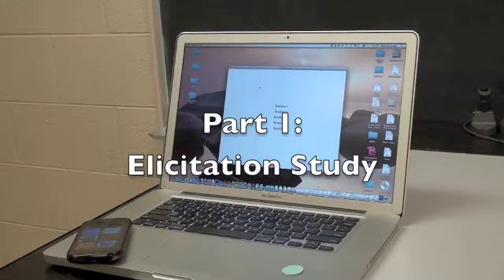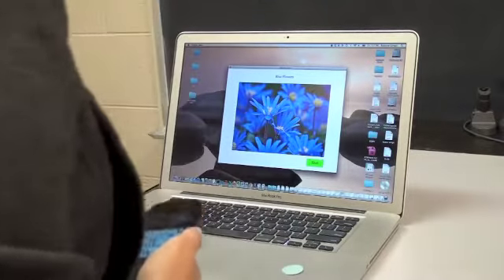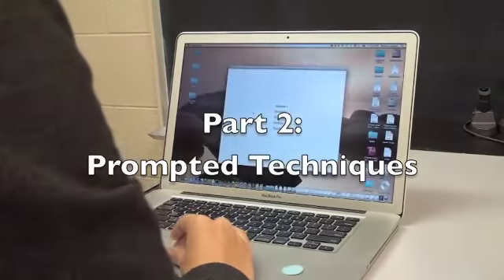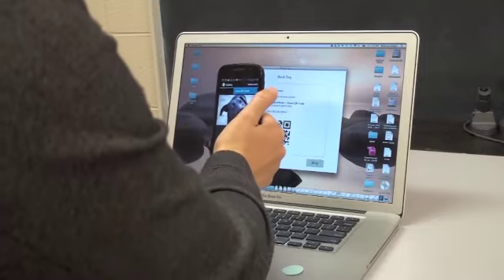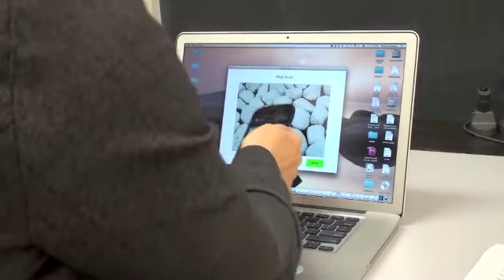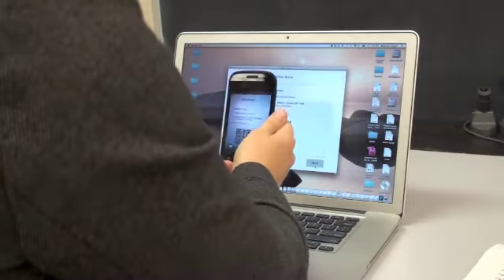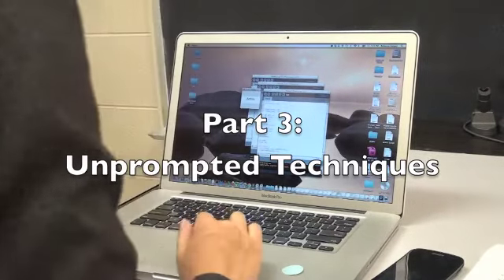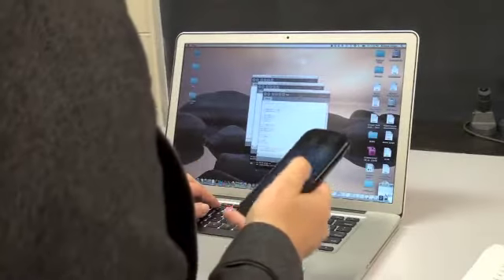CS 889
Transferring Data from Phone to Laptop